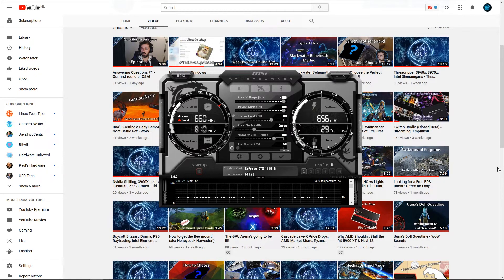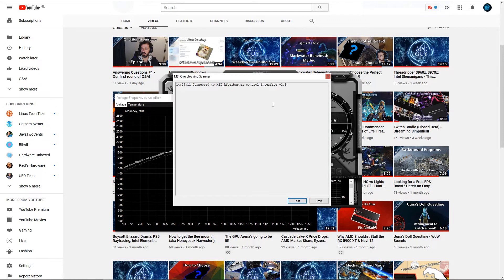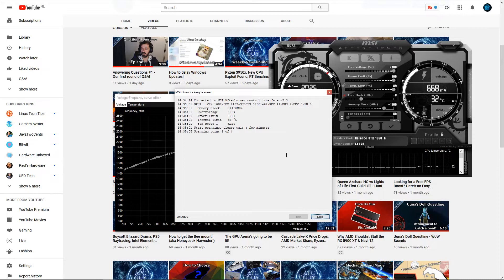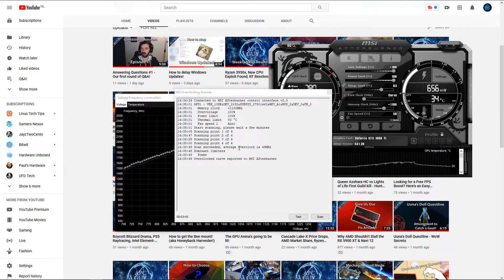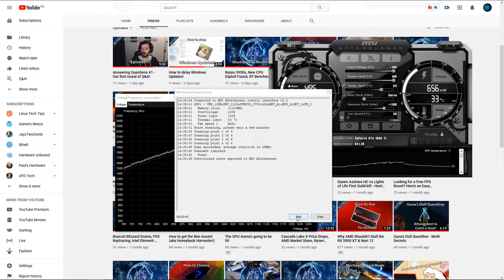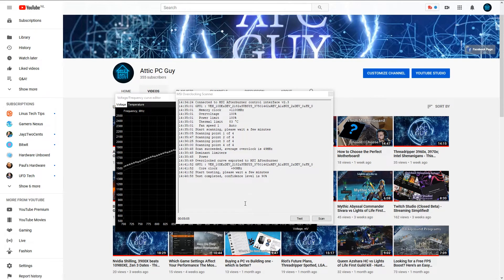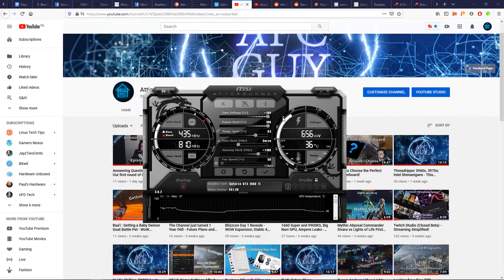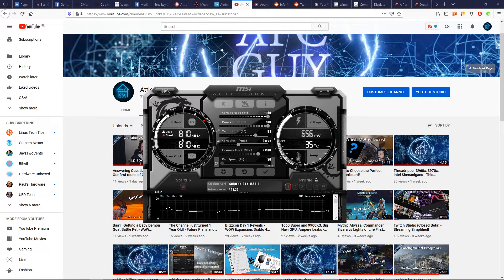The Easiest Way to Overclock your Graphics Card!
Our previous video on this subject wasn't quite up to standards, so here's a fresh and hopefully better take on the subject!

MSI Afterburner will let you unlock your GPU's full potential - all for free and with minimal risks. The OC Scanner function makes it even easier and safer by doing it automatically for you, and taking a very conservative approach of not pushing your graphics card to the limits, while still giving you a performance increase and a free fps boost!

This video will show you exactly how to easily overclock your graphics card using Afterburner's OC Scanner and stress test it to make sure it's stable.

Links to Afterburner and Stress Testing software below. Running at least one test and looking for weird stuff in your screen is recommended: